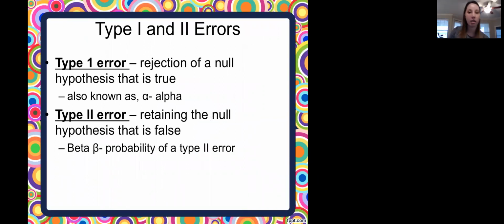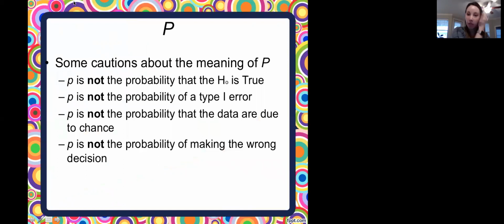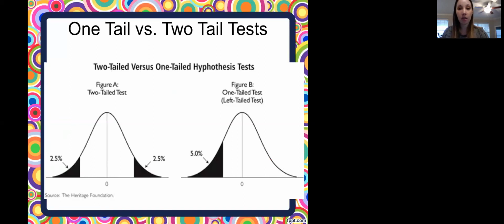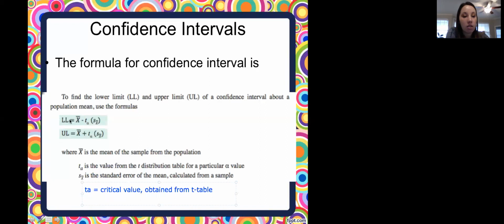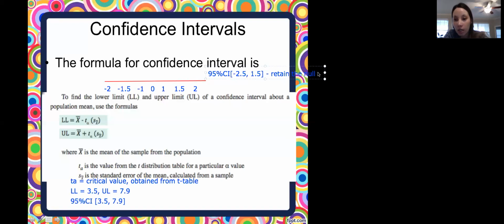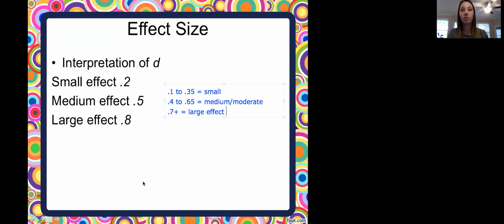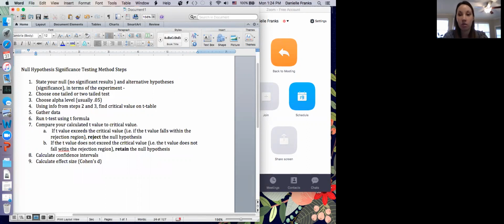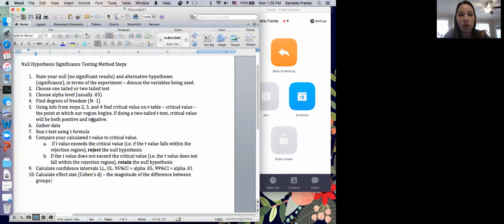Ch 9 Lecture Pt 2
Null Hypothesis Significance Testing Method with Single Sample Design